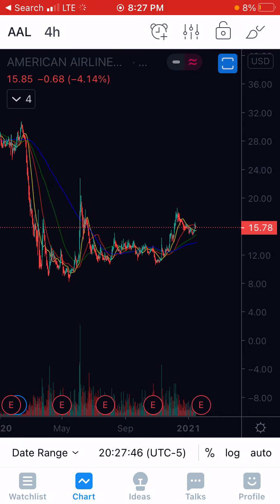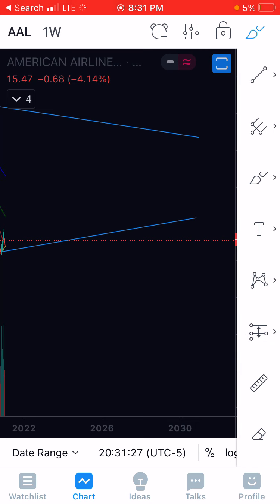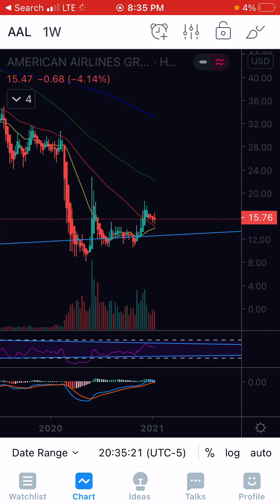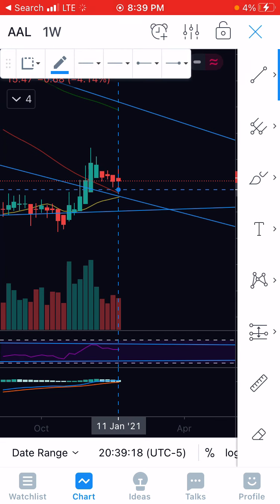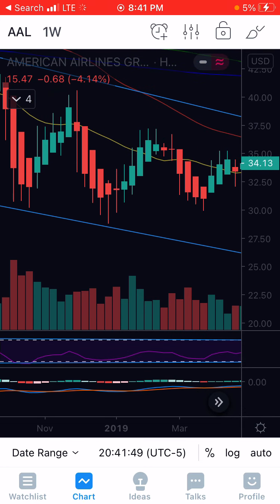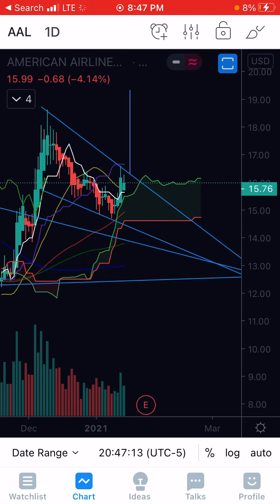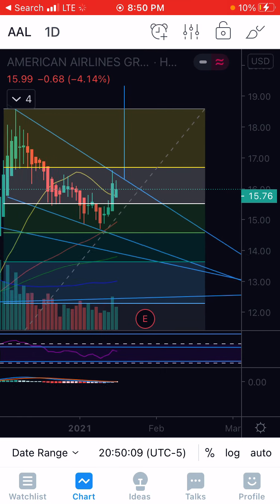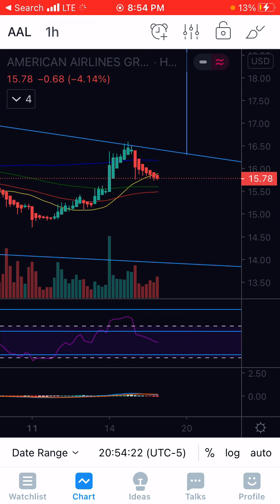American Airlines stock TA- also how to spot if a stock will go up or down and how to set a stoploss